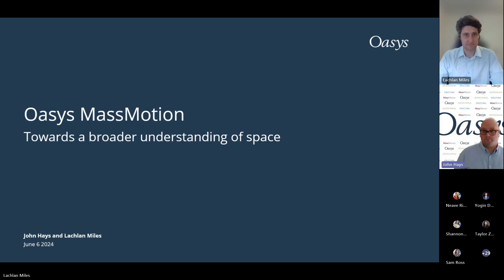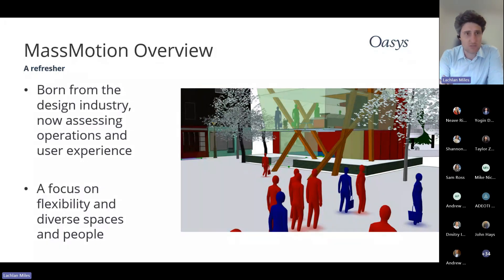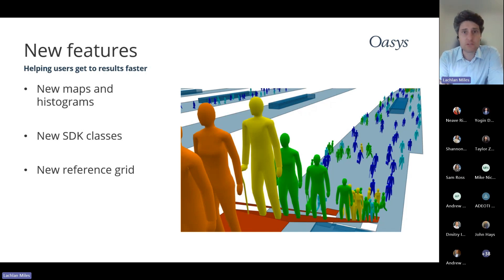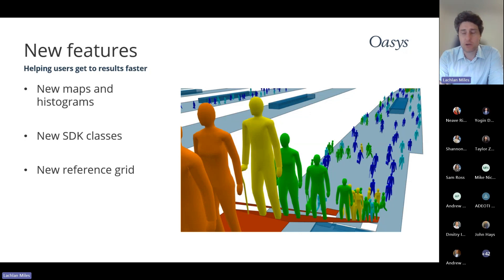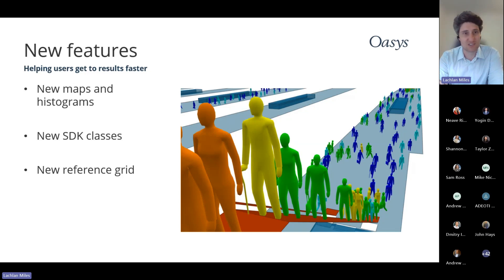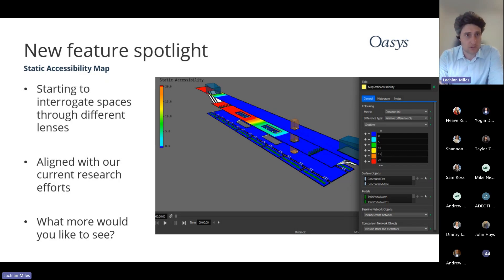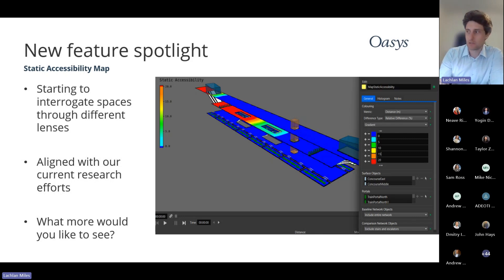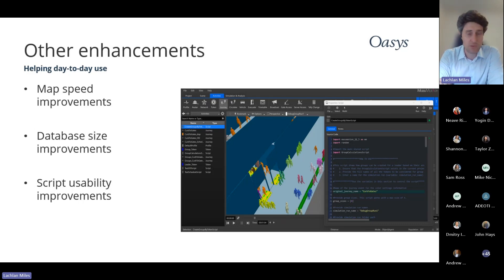Oasys MassMotion : Towards a broader understanding of space webinar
Are you interested in understanding the latest enhancements and direction of travel in pedestrian simulation? Watch Oasys MassMotion product lead, Lachlan Miles, as he outlines the new features in our latest version of MassMotion, aimed at improving how spatial performance can be assessed. We will also offer a glimpse of future research and development efforts and a look at what comes next.